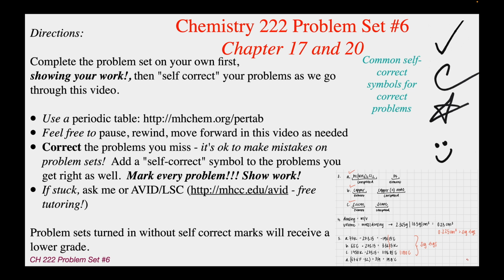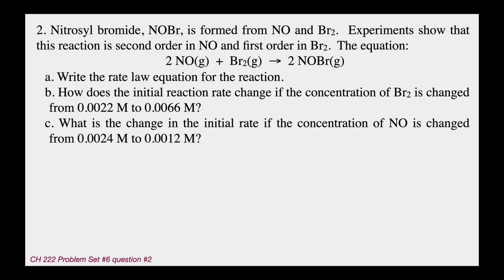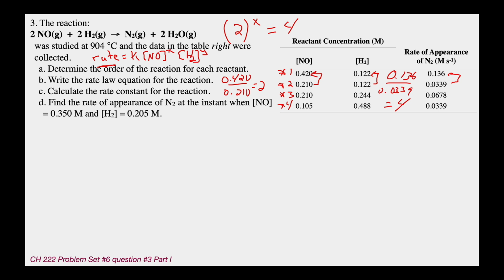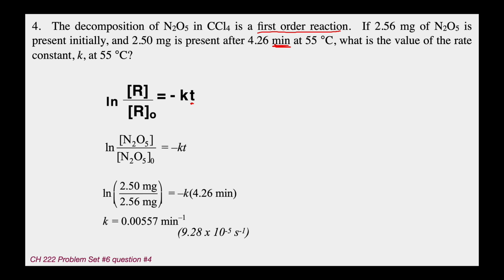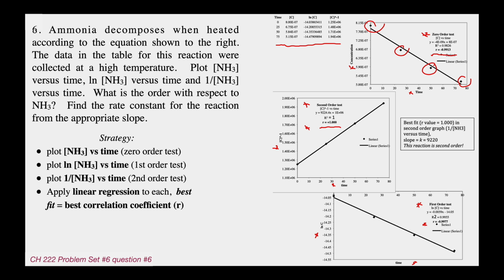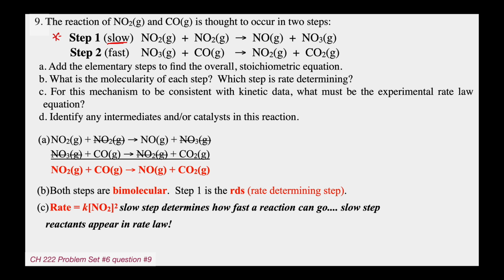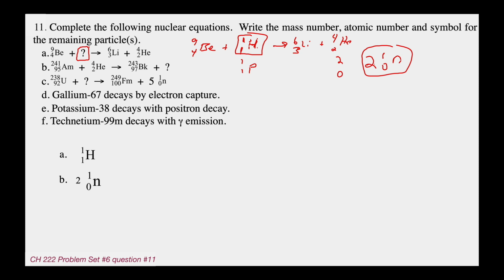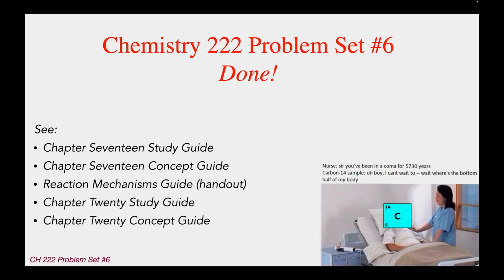CH 222 Problem Set 6 Recitation Video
To use this video:
1 - try the problem set on your own first before watching this video
2 - when ready, self correct all of your problems on the problem set while watching this video.  Be sure to show correct marks on the problems which are correct *and* show the correct answer on the problems you miss.  It's ok to make mistakes!, but make sure to self correct all problems for full credit.

01:33 - Question 1
12:53 - Question 2
19:58 - Question 3
33:19 - Question 4
38:38 - Question 5
43:31 - Question 6
52:14 - Question 7
54:59 - Question 8
57:53 - Question 9
1:05:30 - Question 10
1:11:10 - Question 11
1:19:09 - Question 12